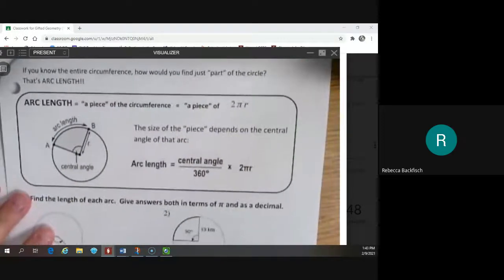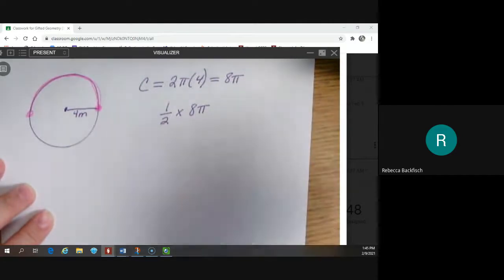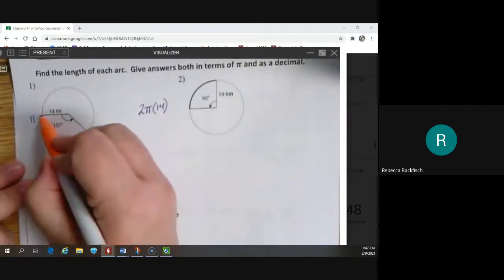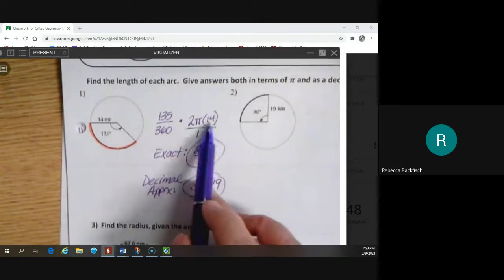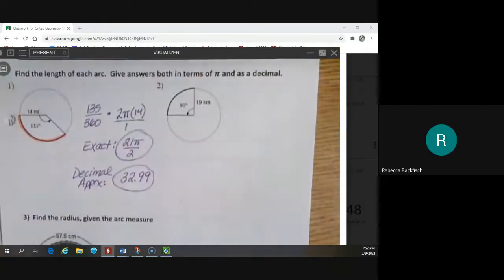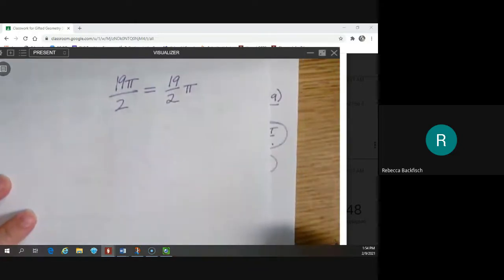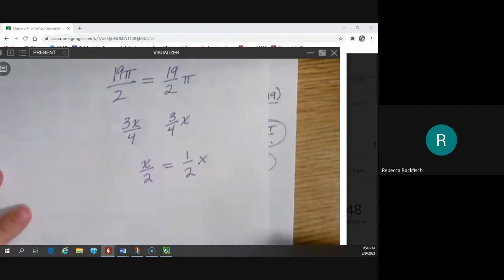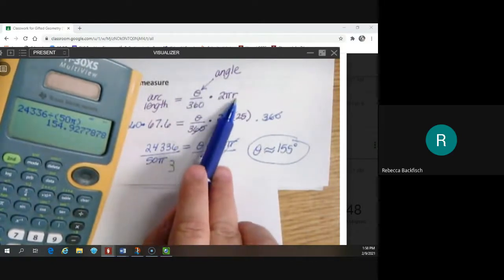Arc Length Notes